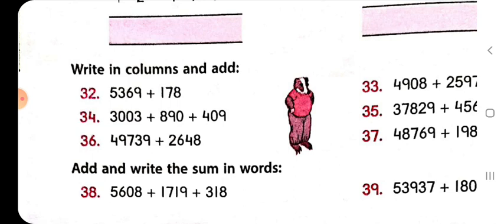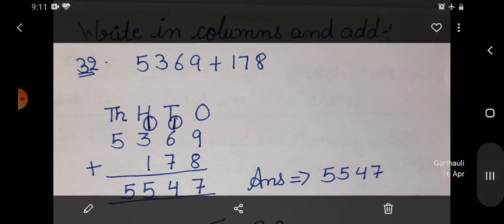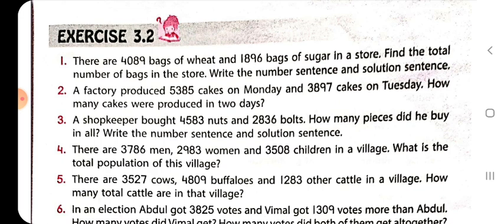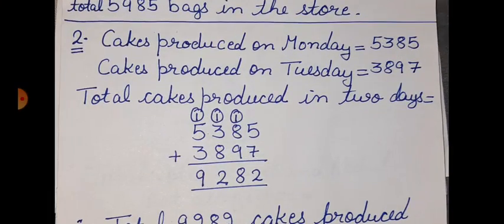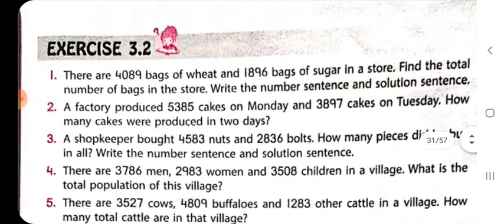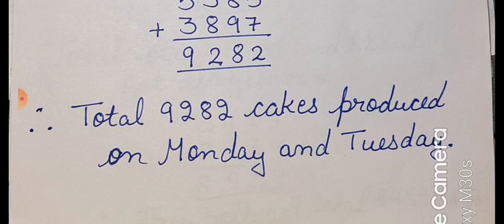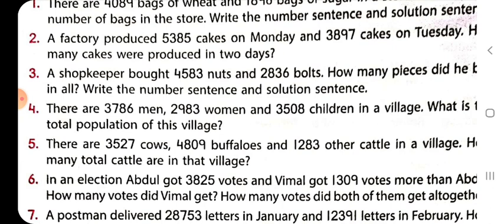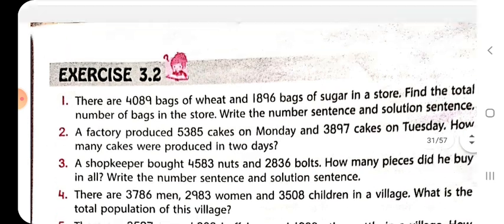Class IV Maths 20 4 2020 by Anchal Singh